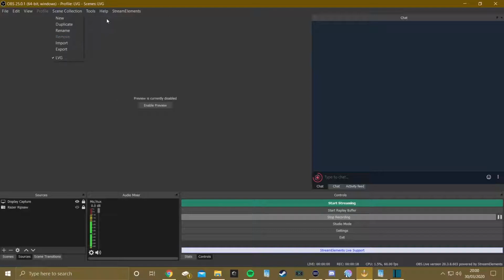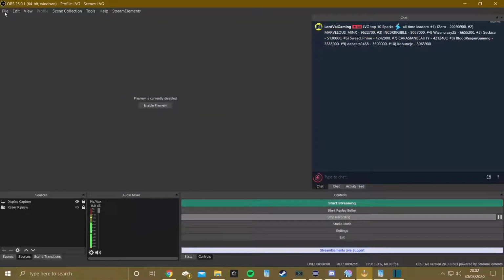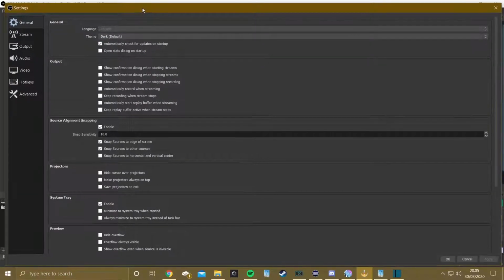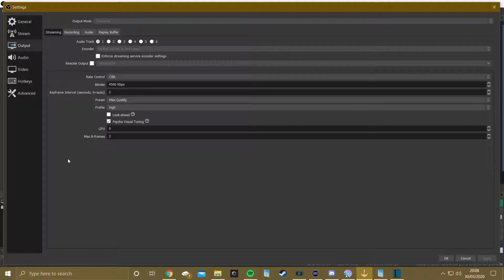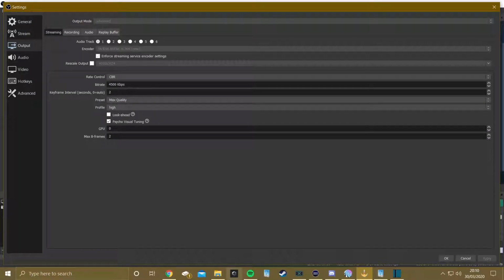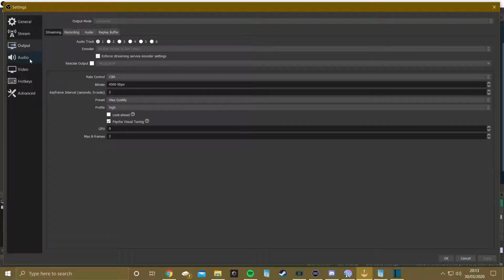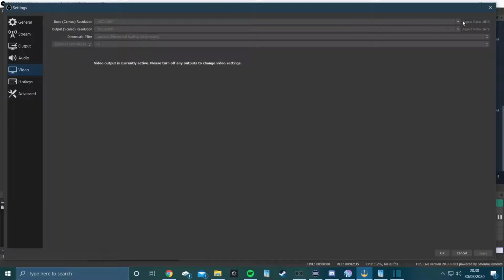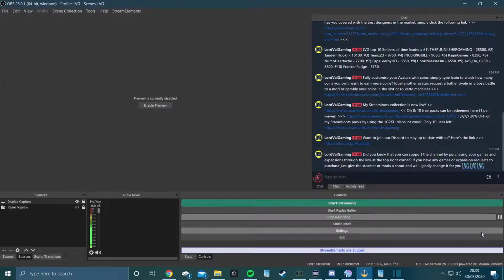Best OBS settings for streaming and recording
These are my settings on OBS for both streaming and recording, after various tests I found these to be the best

Hi, we do streaming hardware reviews & tutorials for new streamers and experienced streamers, Weekly videos Tuesdays in english and Fridays in spanish.

Hola, en el canal hacemos videos de reviews y tutoriales para nuevos streamers y tambien para los no tan nuevos, videos semanalmente Martes en ingles y Viernes en espanol.

Stream Schedule/Horario: Tuesday/Martes, Thursday/Jueves, Friday/Viernes and Sunday/Domingo from 6pm GMT/1pm EST/10am PST